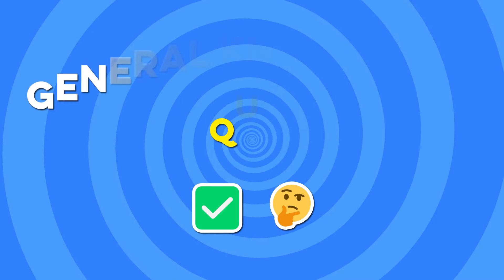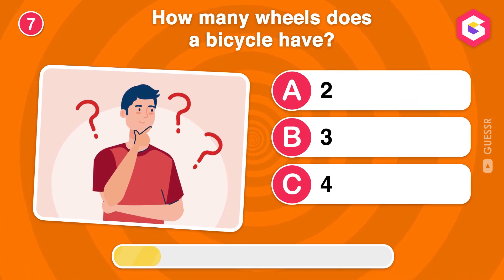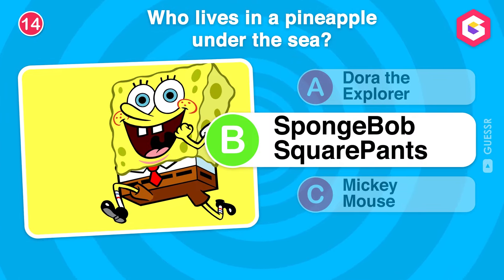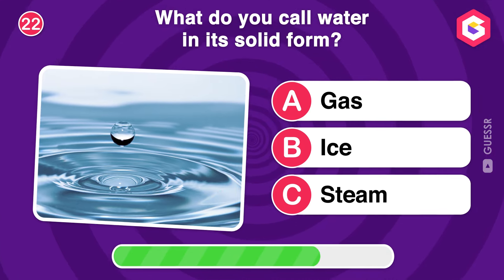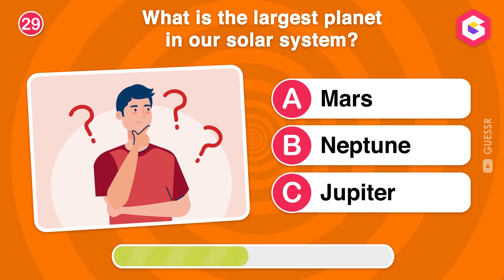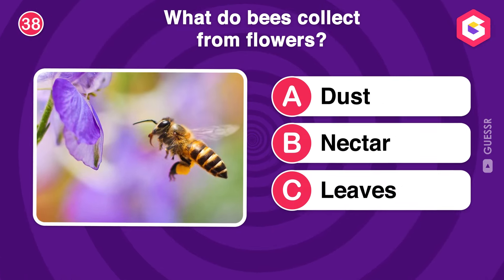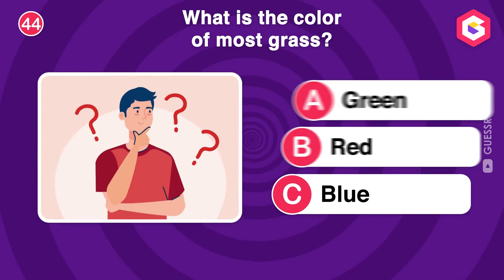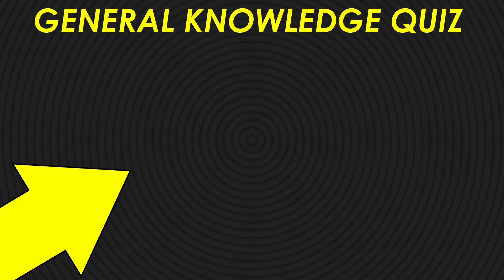🧐 Can You Answer These 50 General Knowledge Questions? 🧠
Can you answer these 50 general knowledge questions? Is your General Knowledge good or bad? Take this 50-question-and-answer trivia to know. This General Knowledge quiz has 50 multiple-choice questions for you to answer. Will you pass this General Knowledge test? Let's find out in this general knowledge game.